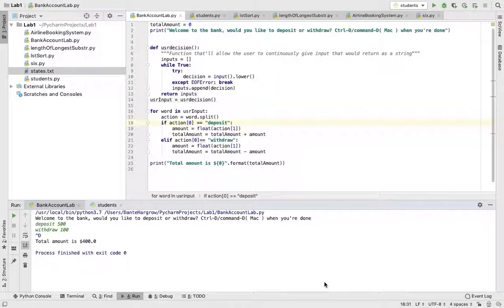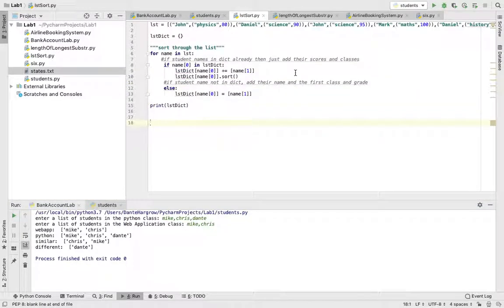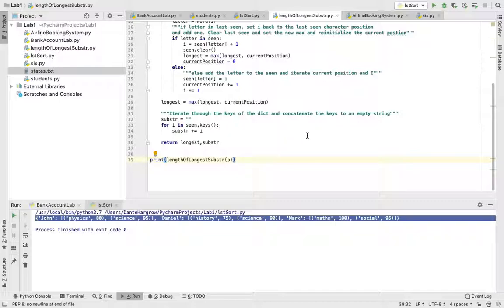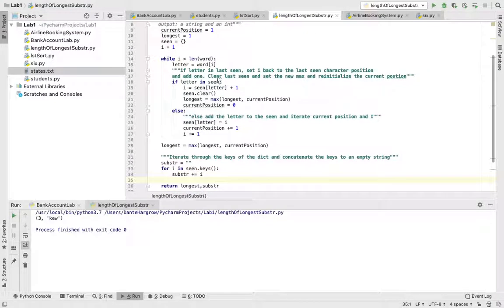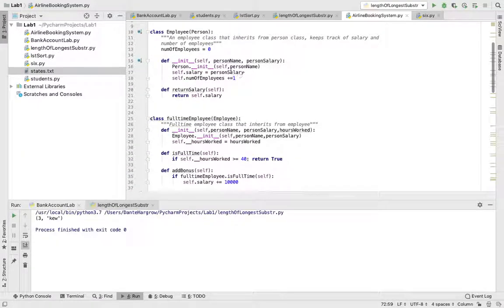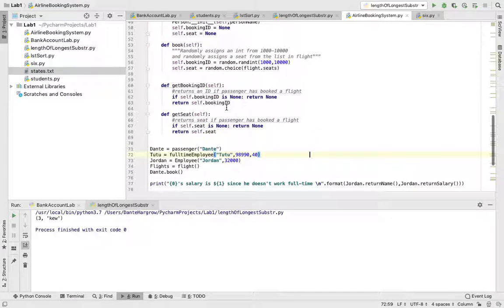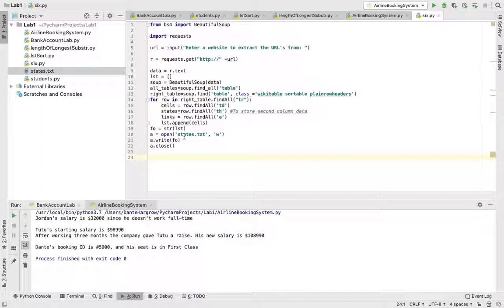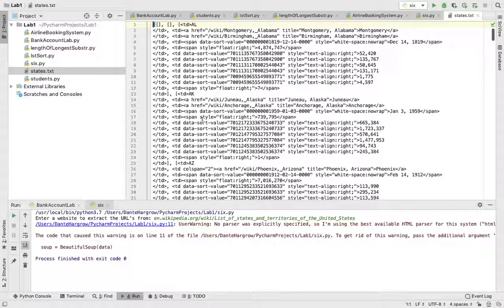Screen Recording 2019 02 13 at 9 07 48 PM